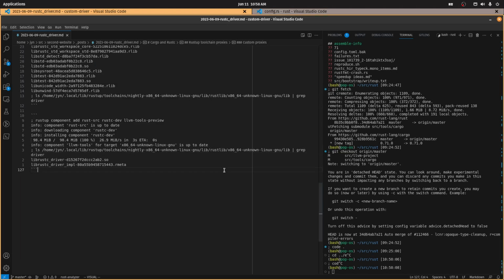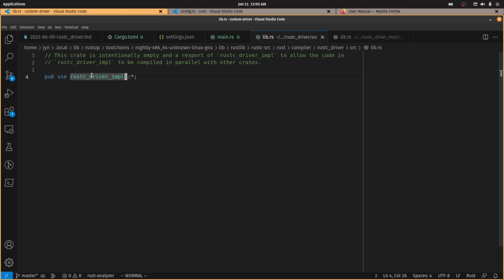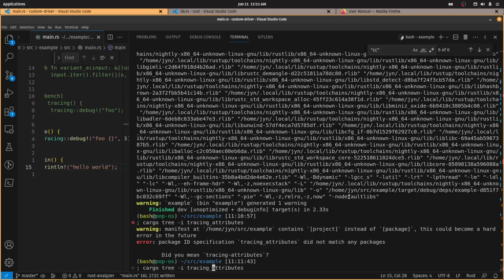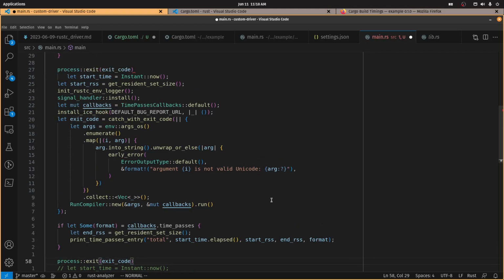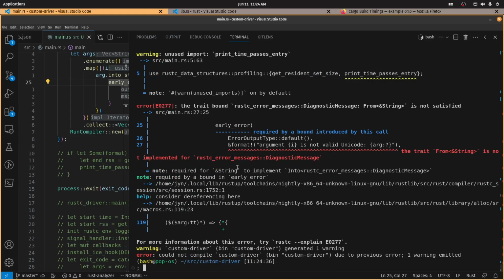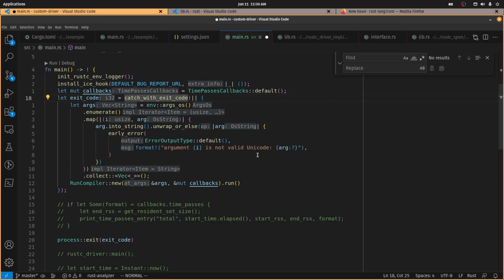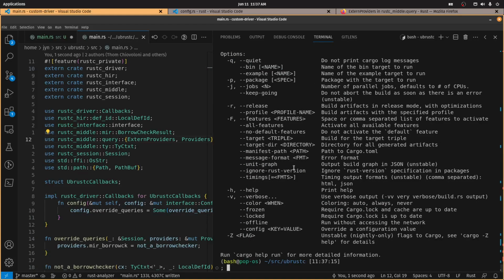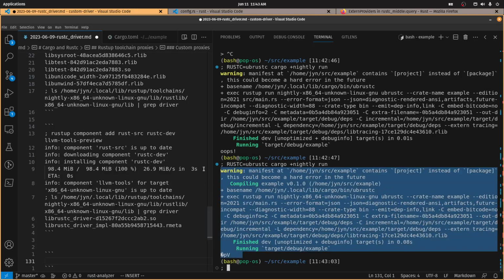(stream) rustc_driver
a demented and deranged walkthrough of how to write your own rustc_driver; includes discussion of shared object files, .rlib metadata, cargo pipelining, and the unstable rustc_driver interface